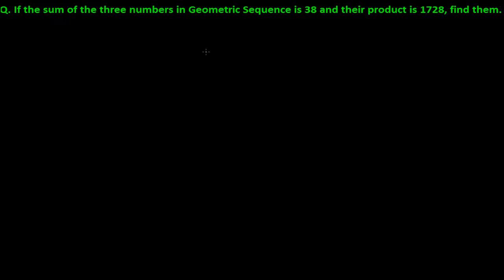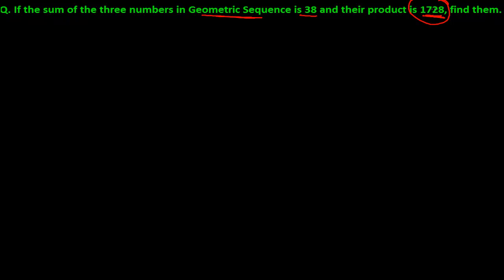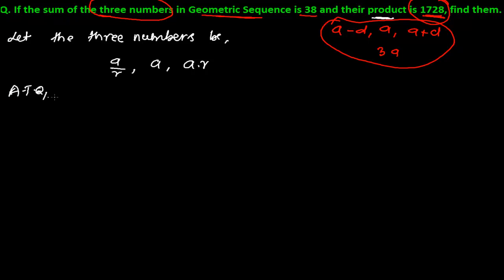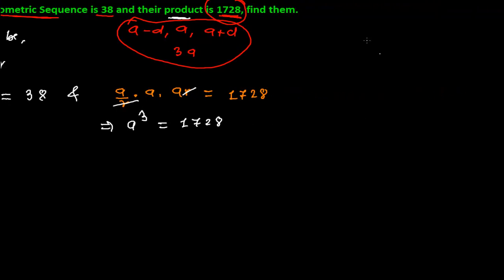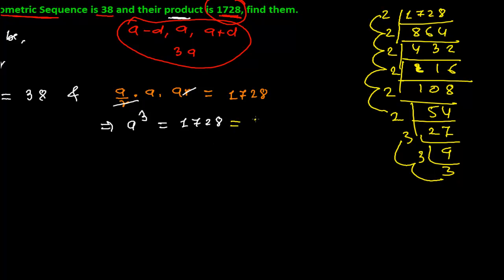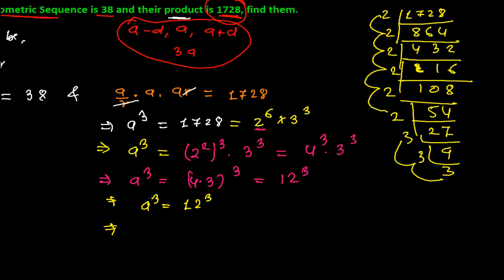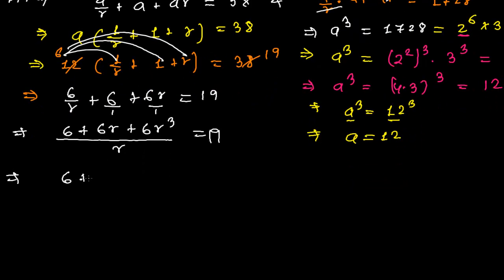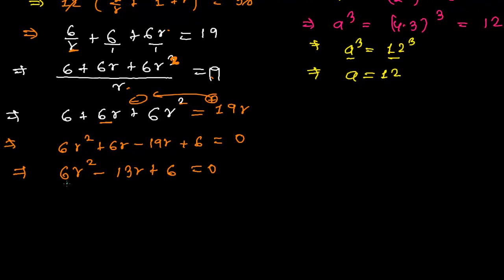Finding 3 Terms of Geometric Sequence Problems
for free systematic study on Geometric Sequences.
To find the three numbers or terms of geometric sequences here we have to suppose very wisely the three number as we use to do in arithmetic sequence.
Here we suppose the three numbers as a/r, a & ar as three numbers/terms of geometric sequence.
Doing so we get a benefit that product will be a^3 so we can easily find the fist term of the geometric sequence as product of all  3 numbers is given.